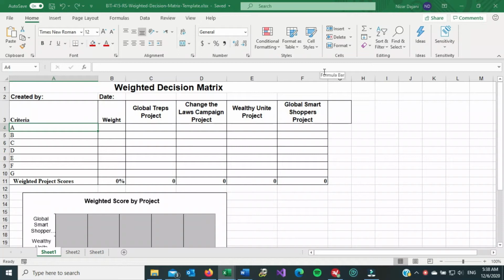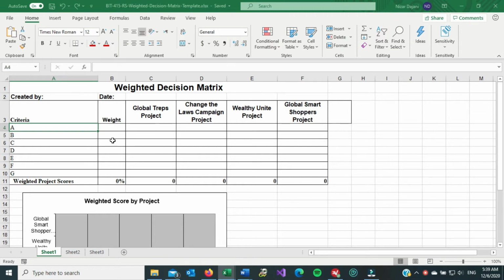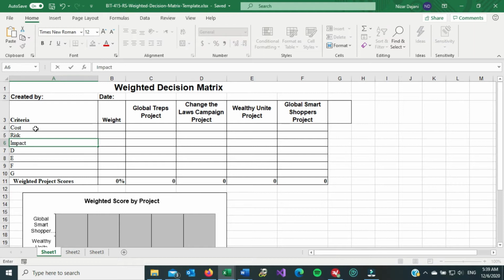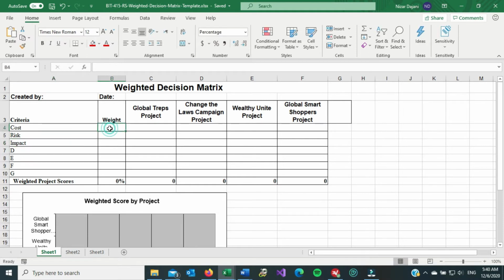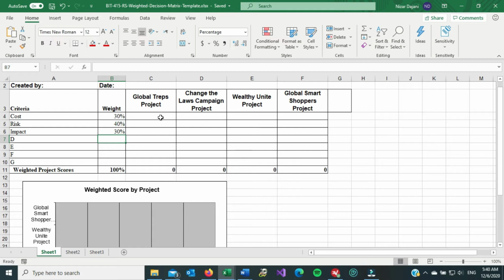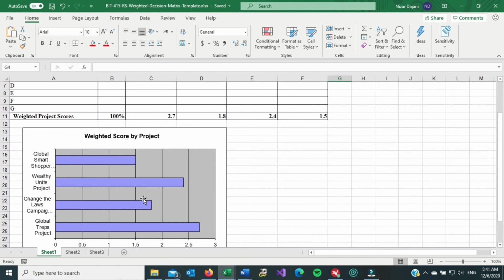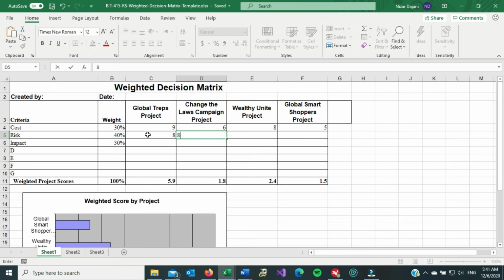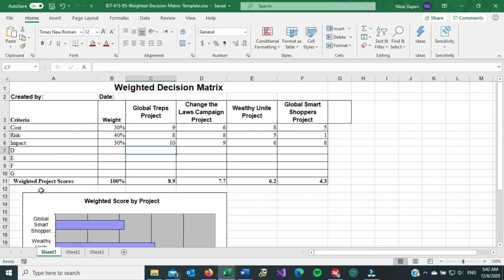GCU - BIT- 415 - Week 1 - Part 1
Part 1 of week 1, the Weighted Decision Matrix